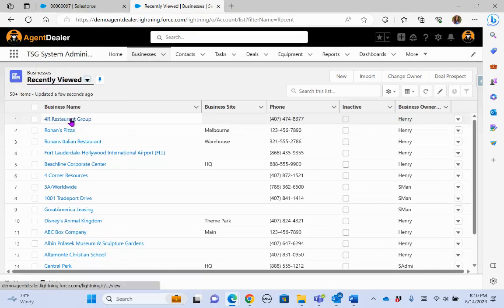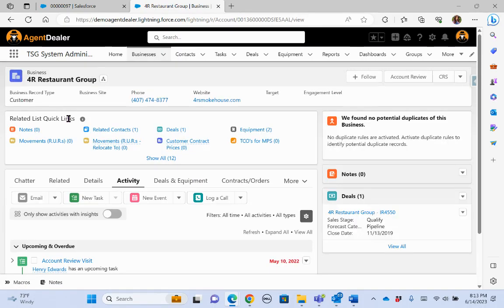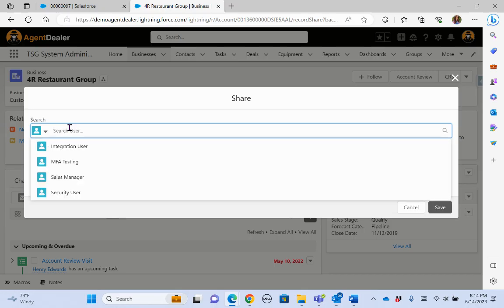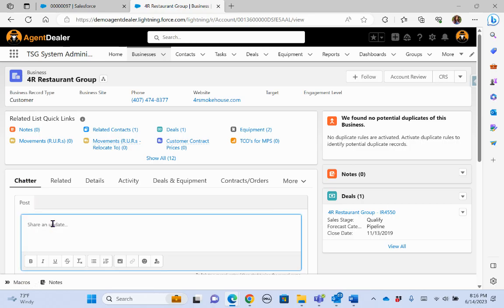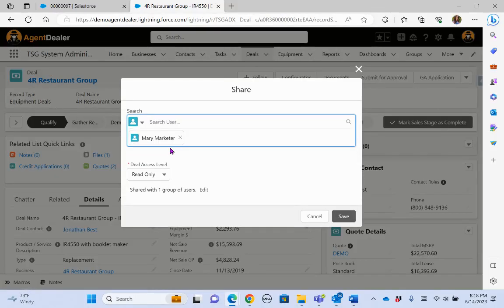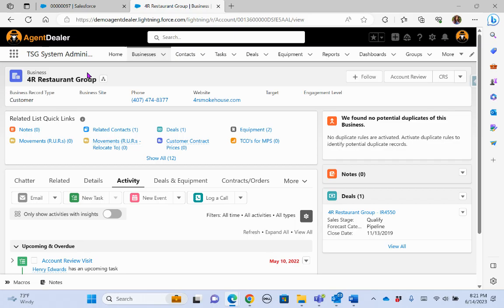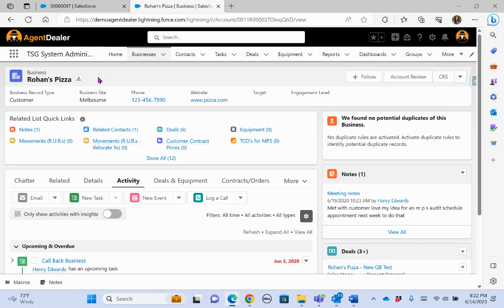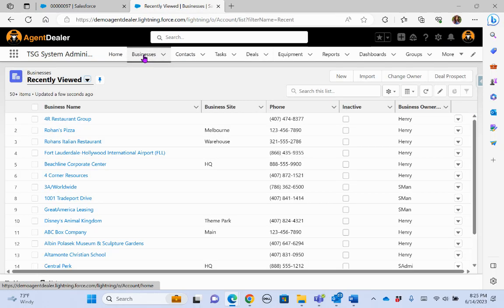Sharing of Records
In this video, we walk through how record sharing works in AgentDealer and how it helps teams collaborate while maintaining the right level of data visibility. Learn how to share records, understand access permissions, and ensure the right users can view and update information when they need it.

Proper record sharing improves teamwork, reduces data silos, and keeps everyone aligned while protecting sensitive information across your organization.